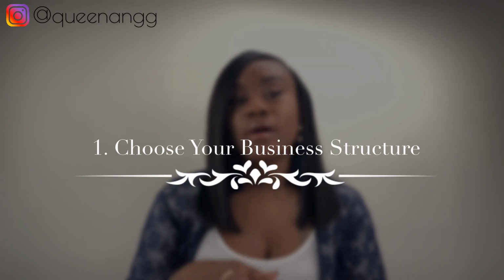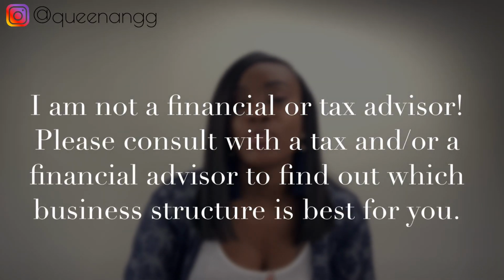START A BUSINESS IN 2021 STEP-BY-STEP | 10 TIPS YOU NEED TO KNOW | Shopify, Permits, Social Media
Hey Loves 🥰

In this video I talk about the 10 most important things you will need to start a business in 2021. I guide you step-by-step explaining the things needed to start your own business. Let's BOSS UP BIG Time in 2021.

// Hair Details👇🏾
The hair in this video is Eurasian straight hair 2 bundles of 14' cut into a blunt cut style.